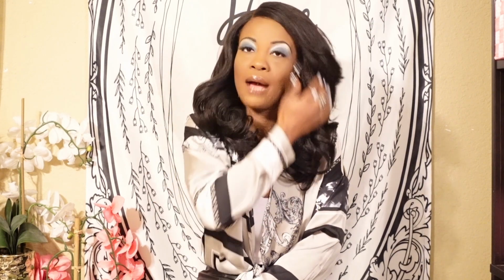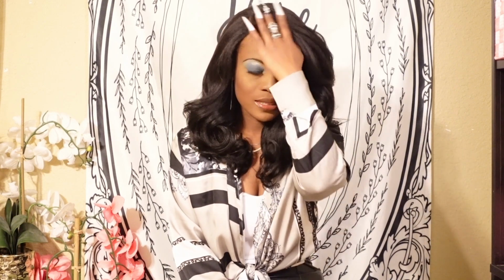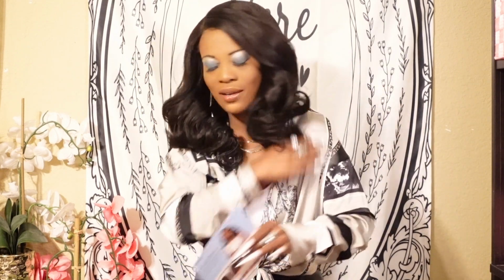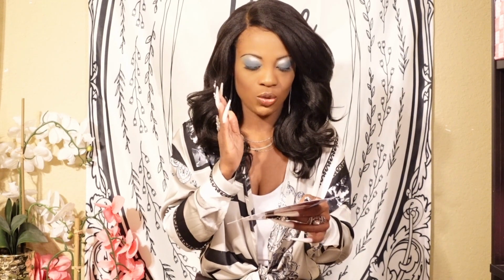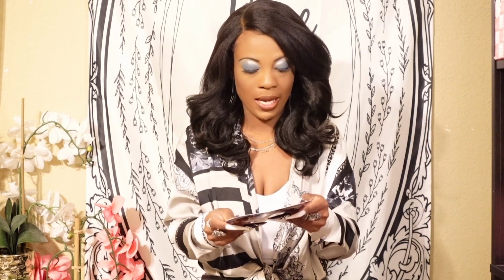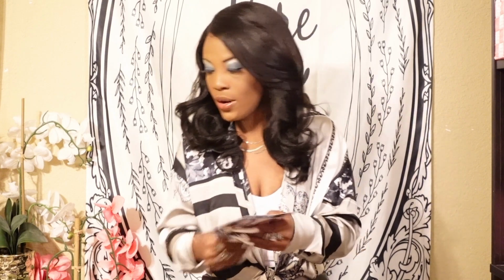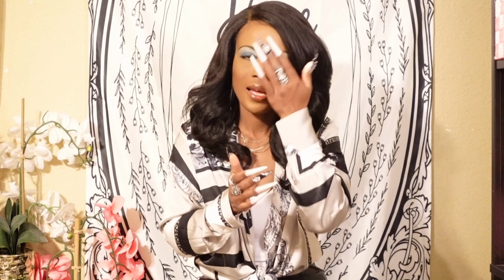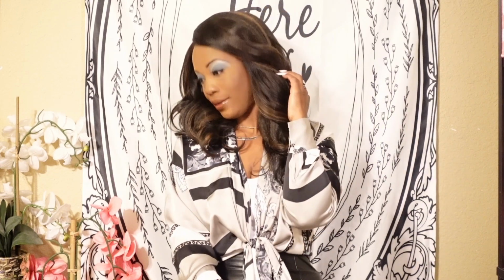Don't Sleep On This One! / Sensationnel Salt & Pepper Dashly HD Lace Front Wig Lace Unit 2 for $20!!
Ohhh Sensationnel getting handclaps ALL DAY with this one! I am still in shock mode with how this unit had me feeling absolutely sexy and just  IT up in my house!! Yallllll we gotta get to the talking about this one!!!

Wig Description:
Blow texture with curls at the bottom going outwards to give a sophisticated look
Colors Purchased: Color #2 and CH (Chunky Highlight) 30
She is available in basic, special, and gray colors!
4“ Deep lace parting
Ear-to-Ear HD Lace
100% Premium Fiber, adjustable straps, and secure combs

Products used:
Kiss Tint Spray
Black Opal foundation

* All products have been purchased by me unless stated otherwise. These reviews are my opinions but research about this wig by looking at other reviews as well as the company’s sites. *